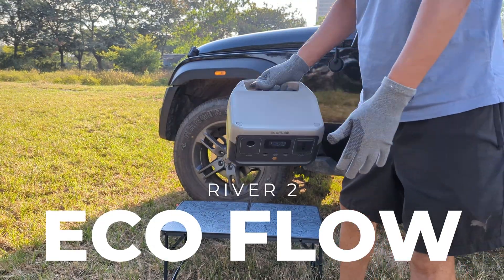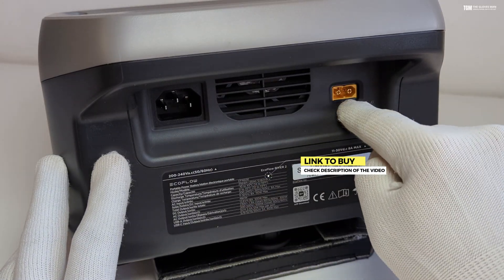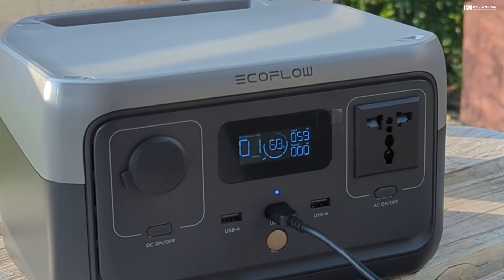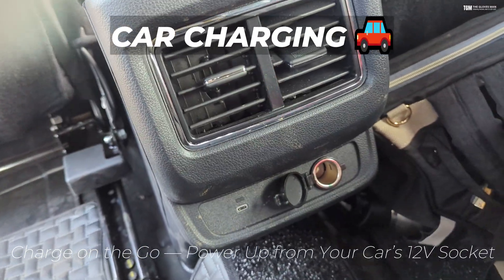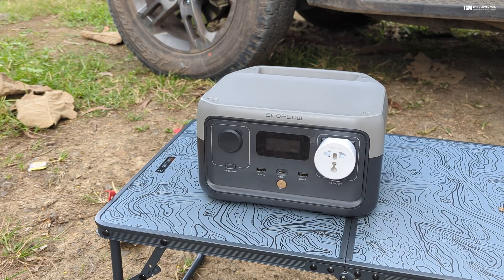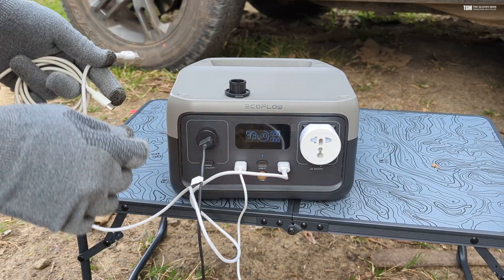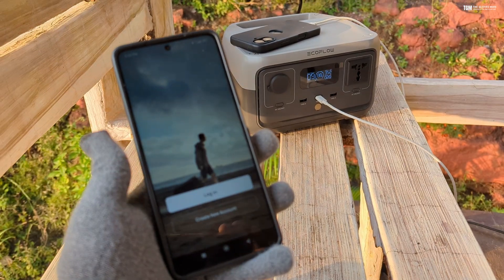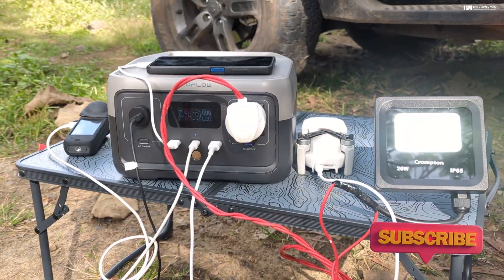Portable Power Station | EcoFlow River 2 - Most Detailed Review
256Wh Portable Power station for home use, camping, RV and other outdoor activities that you do. The Ecoflow river 2 is one of the best budget power stations that you can get on Amazon.
The rates might fluctuate in the future, so do check the link below to grab the best deal.

Chapters:
00:00 Introduction
1:11 Unboxing - What’s in the Box?
3:09 How to Charge the Eco Flow (4 Methods Explained)
7:59 Demo Use & Performance Test
11:48 Mobile App Support
12:53 Final Words

About the product: If you like doing overlanding, camping or any other outdoor activity and are looking for a portable power station, then this is the best budget product to go for. You can recharge this electric generator using an AC outlet in only 1 hour. Apart from AC charging, it supports fast solar charging which lets you charge the eco flow in 2.3 hours using 110W solar input. You also have the option to charge this from your car using the DC cable or using a mobile adapter via the USB type C port. The river 2 weights just 7.7lbs, so it is easy to carry around.
It can power most of your devices as it supports load up-to 300W on continuous mode. With its XBOOST thing, you can even power up large load appliances up to 600W for short bursts of time.

There are other models available as well with higher power output and higher storage capacities. Depending on what you need, you can choose one. I have listed a few other popular models below.

Overall, this is definitely a great budget portable power station that you can go for.